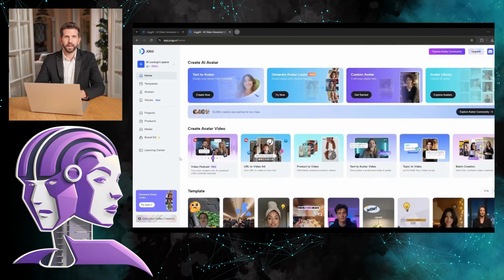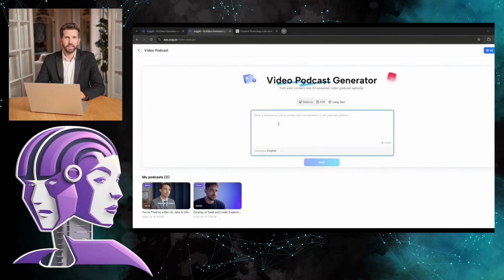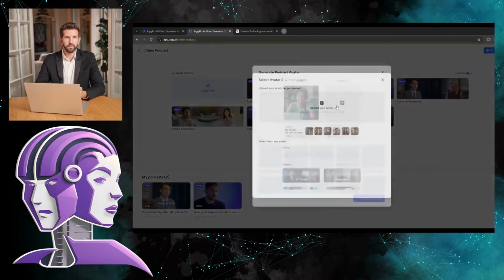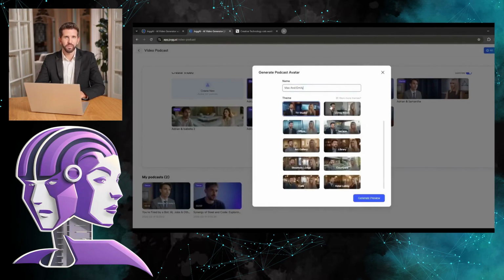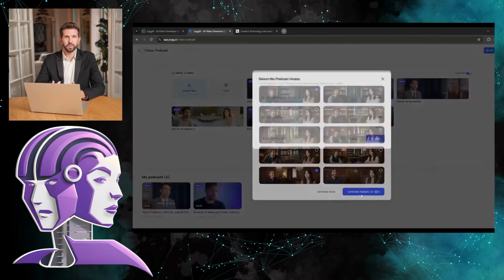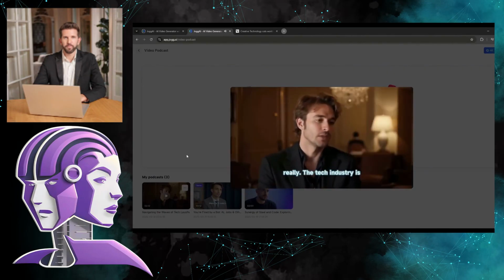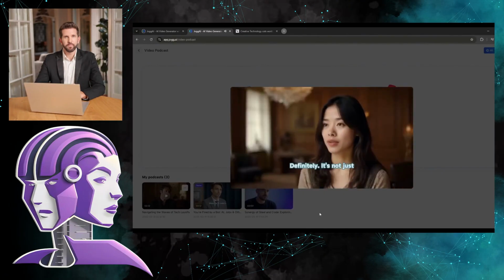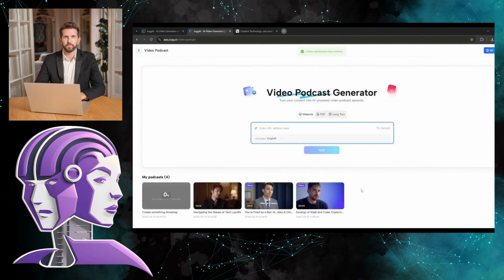HOW TO START AN AI PODCAST ON YOUTUBE! CREATE A FACELESS PODCAST CHANNEL | JOGGAI VODCAST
CREATE A FACELESS PODCAST CHANNEL -- HEYGEN (Avatars – Have your own clone to present your videos and podcasts)

In today's video you'll learn how to launch an AI podcast on YouTube WITHOUT showing your face. we cover everything from niche selection, essential gear, and ai-powered tools for scripting and editing. whether you're camera-shy or seeking privacy, this guide lays out the exact steps to create an anonymous yet professional podcast channel. uncover secret hacks, avoid rookie mistakes, and start your first episode today. if you're ready to stand out in the ai podcast space, this tutorial is your ticket in.

Topics:
HOW TO START AN AI PODCAST ON YOUTUBE!
CREATE A FACELESS PODCAST CHANNEL
LAUNCH YOUR AI PODCAST WITHOUT SHOWING FACE